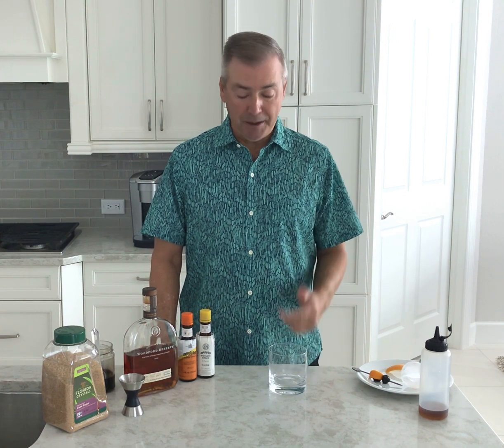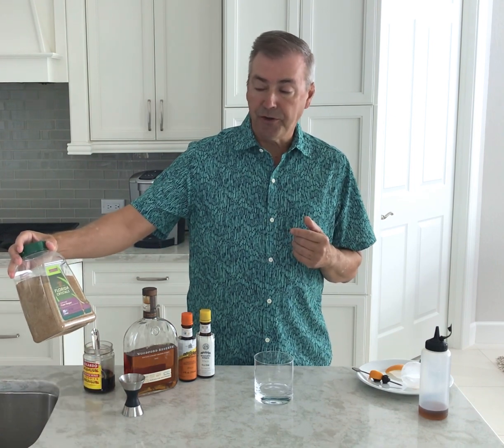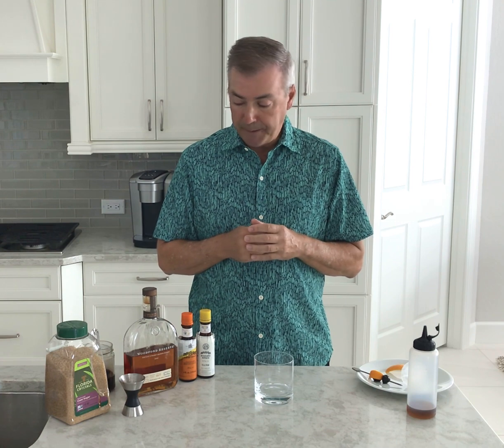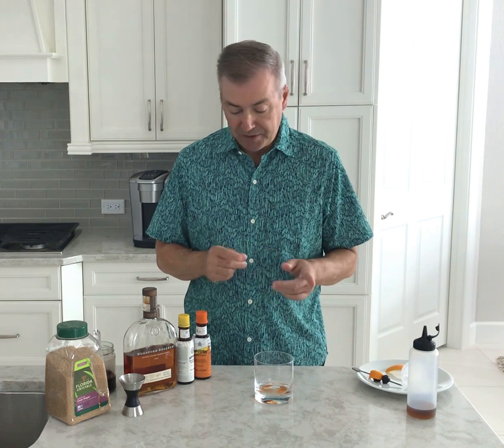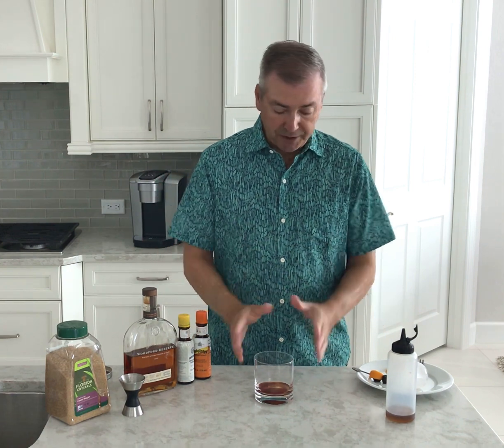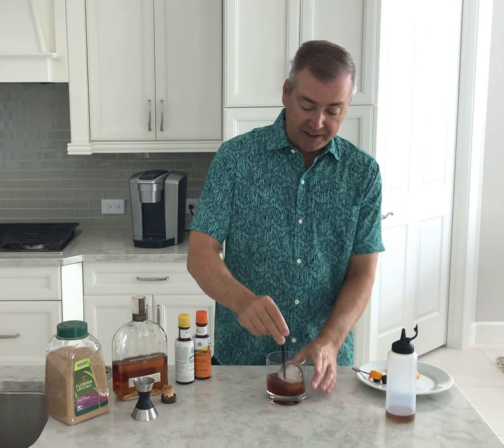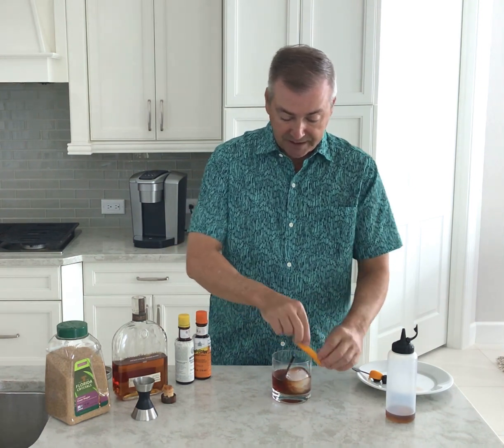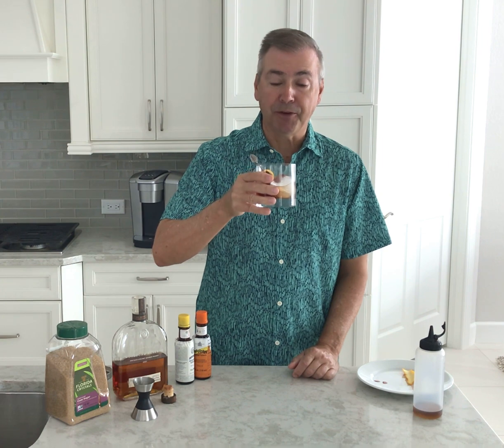classic old fashioned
The Classic Old Fashioned is a cocktail that has been around for a long time (1800’s) and for good reason.  It is truly one of the classics and is a simple yet wonderful drink.  This cocktail can be enjoyed year-round and using a simple syrup made of turbinado sugar and adding in some orange bitters and a smidge of cherry syrup makes this delightful cocktail even better.